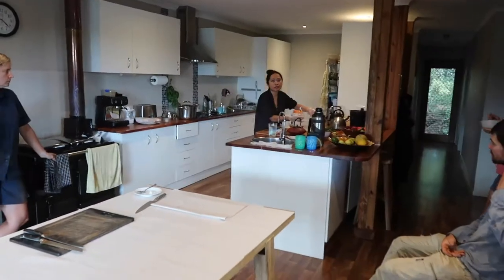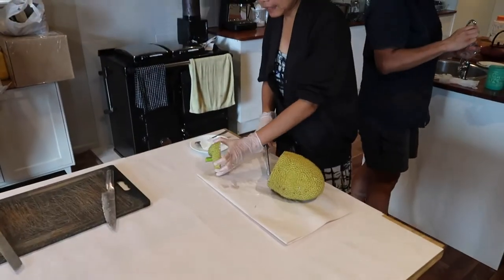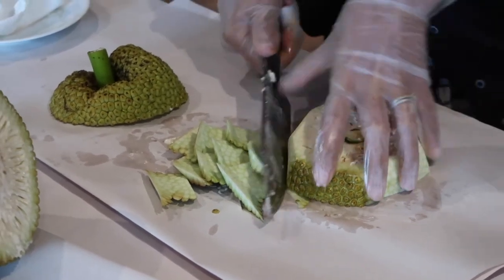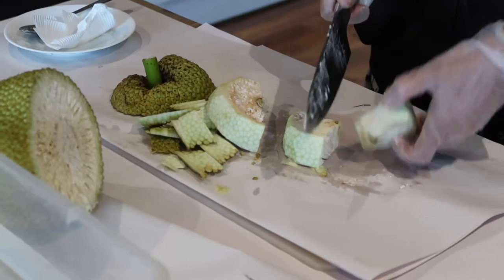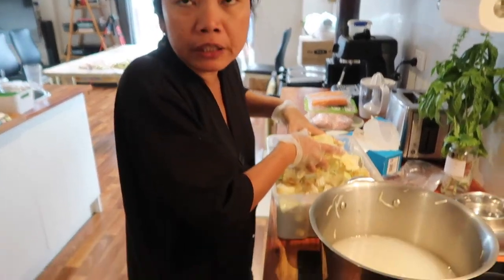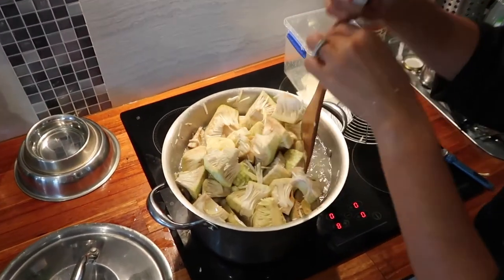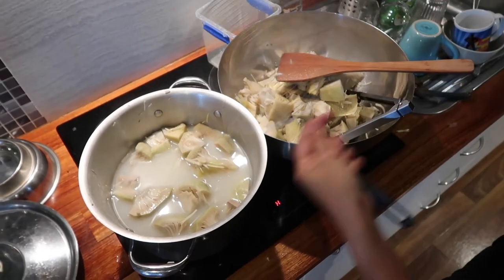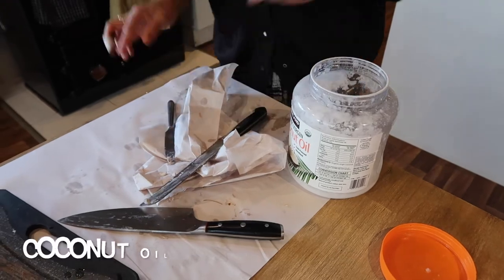How To Prepare And Cook Young Jackfruit | Aussie Filipina Simple Living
Aussie Filipina Simple Living is back again, with the latest video, How To Prepare And Cook Young Jackfruit. We stayed at G'day Farm for several days to work on their farm. Dionne who is a vegetarian, asked me to show how to prepare and cook young jackfruit. It was an exciting tutorial and I'm so glad I shared my knowledge, because they will no longer buy jackfruit in a can, but instead they now know how to prepare and cook young jackfruit,